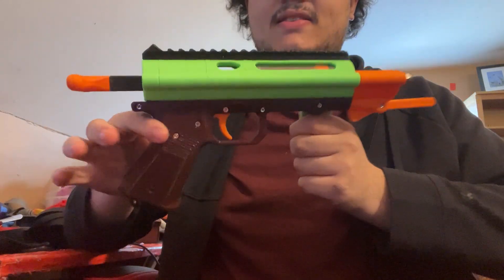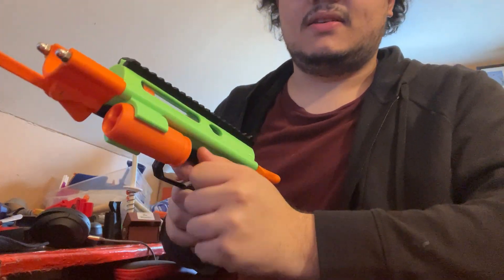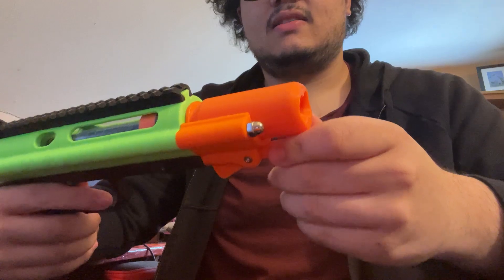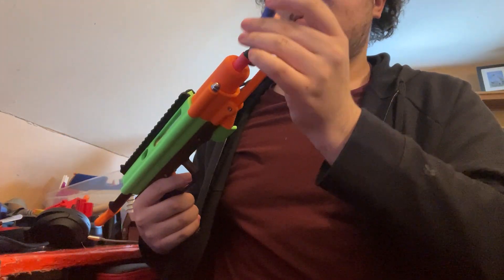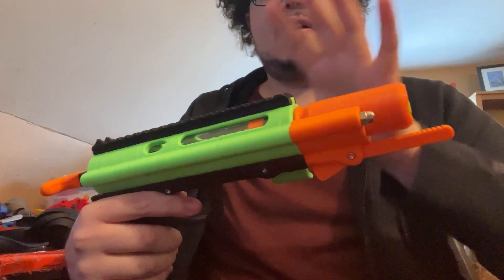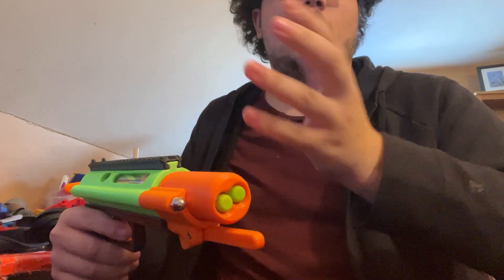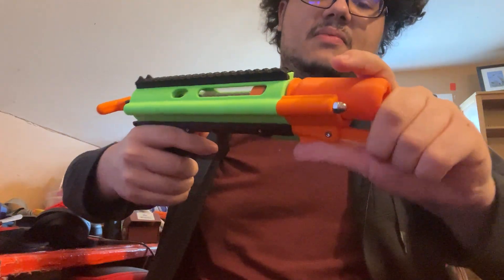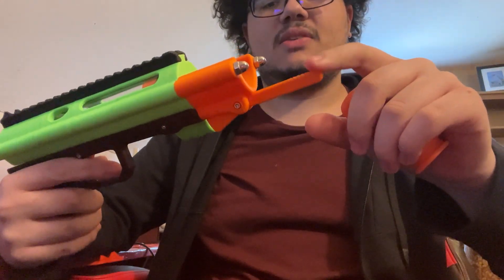Shell Pistol second prototype overview!